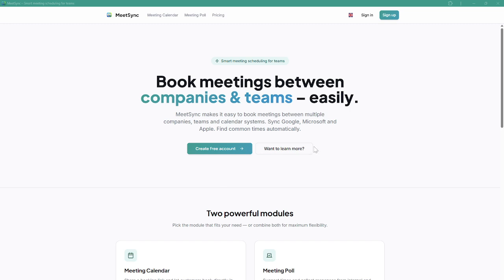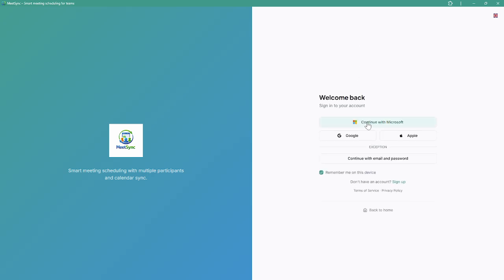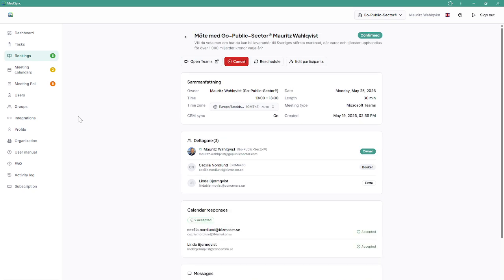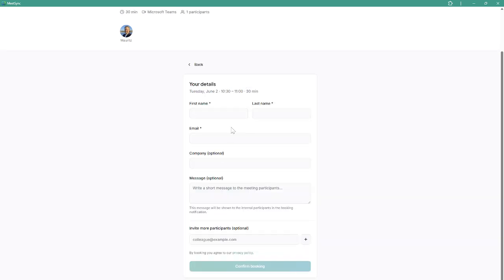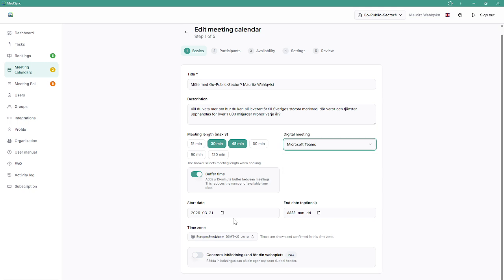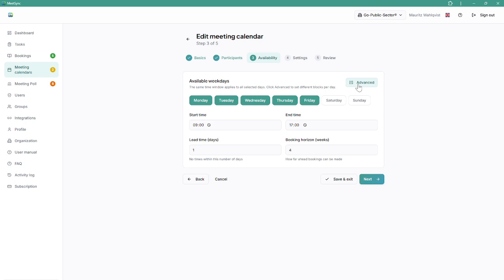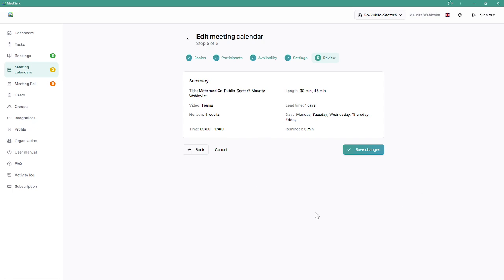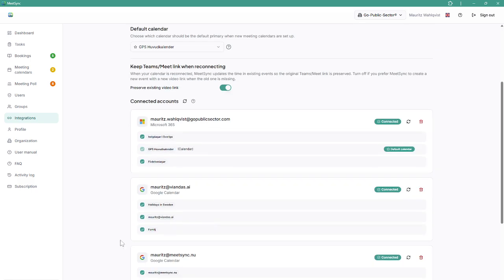Demo MeetSync Lovable